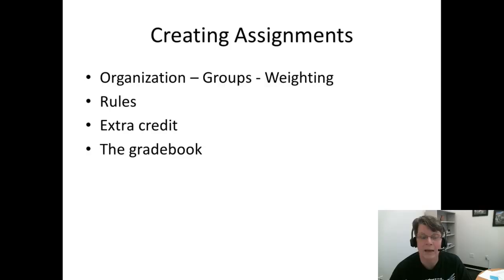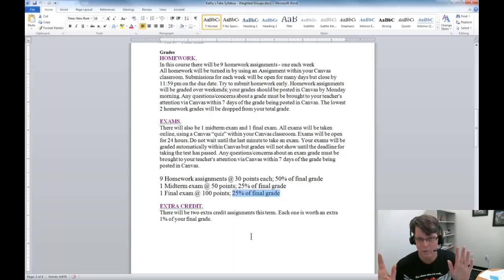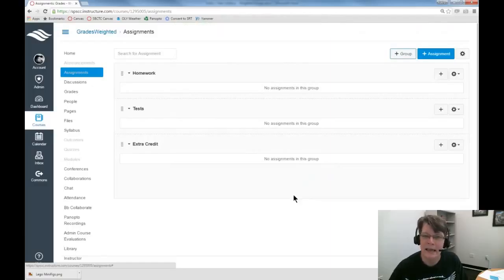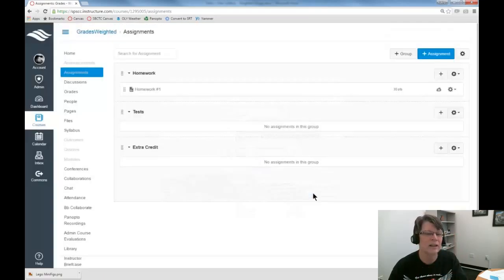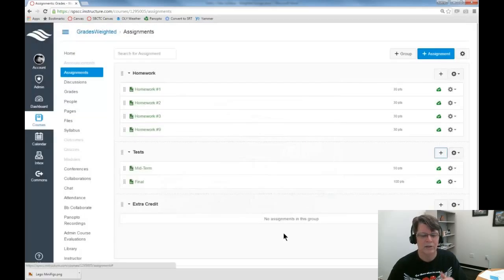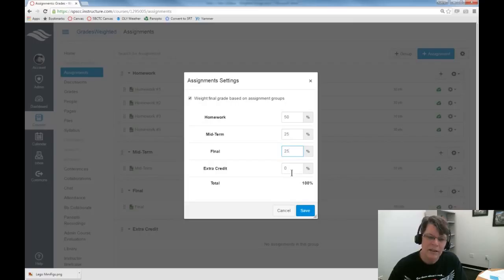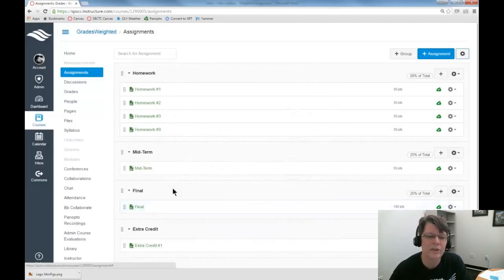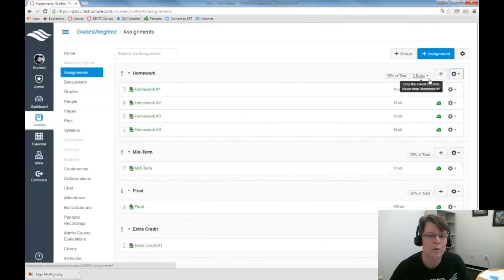03 Gradebook with Weighted Groups default